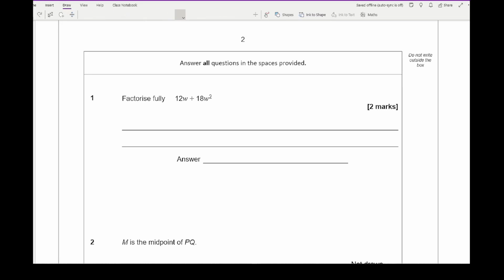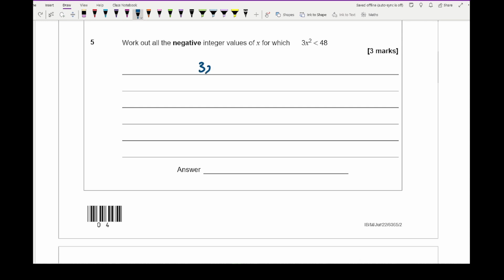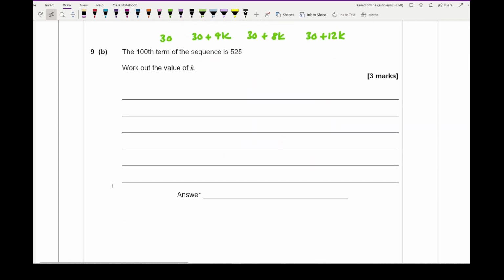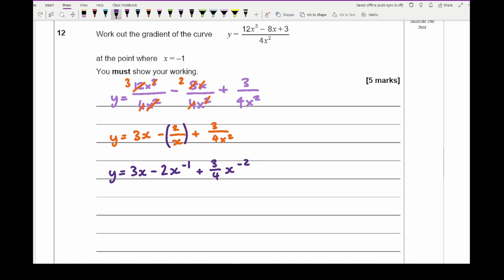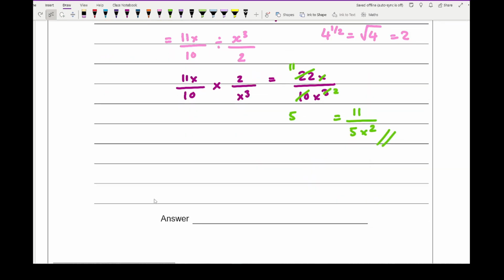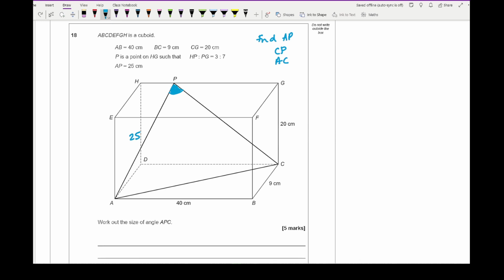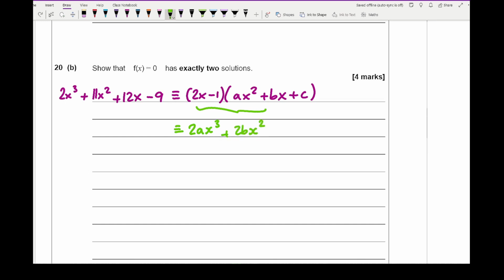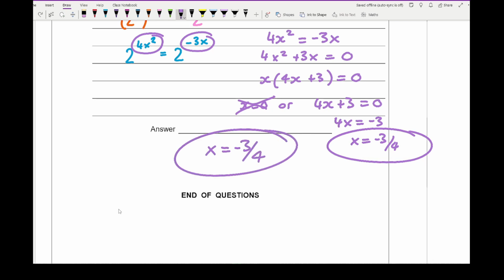AQA Further Maths Level 2 June 2022 Paper 2 (Calculator) Walkthrough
Correction Q19 - should be 30x3 not 3x3
Correction Q20b - should be 1/2 not -1/2
Correction Q21 - should be 309.2 not 309.8

Question Breakdown

1 Factorising
2 Midpoints
3 Vectors
4 Coordinate Geometry
5 Inequalities
6 Algebraic Proof
7 Product Rule for Counting
8 Differentiation/Quadratics
9 Sequences
10 Exponential Graphs
11 Trigonometry
12 Differentiation
13 Equations of a Circle
14 Circle Theorems
15 Algebraic Equations
16 Trigonometry
17 Simultaneous Equations
18 Trigonometry/Ratio
19 Expanding Brackets
20 Factor Theorem
21 Trigonometry
22 Indices

9 = 70
8 = 60
7 = 51
6 = 41
5  = 31
4  = 26

Overall (out of 160)

9 = 129
8 = 110
7 = 92
6 = 73
5 = 54
4 = 44